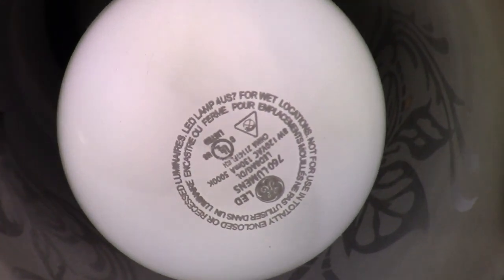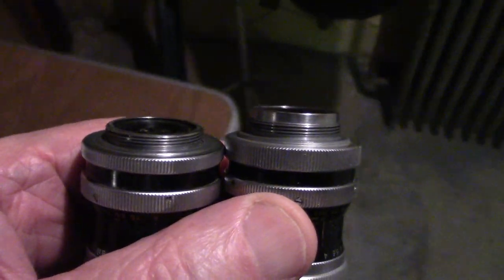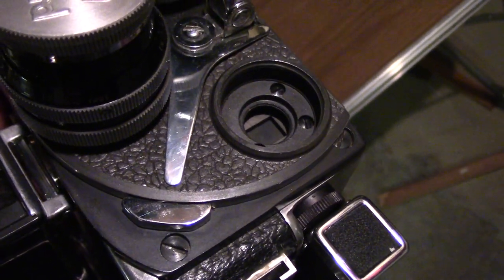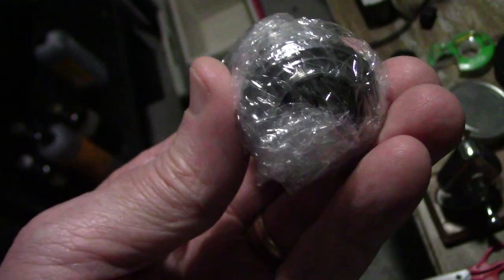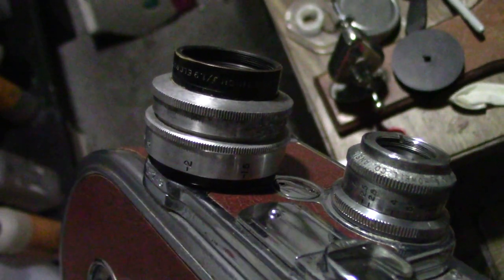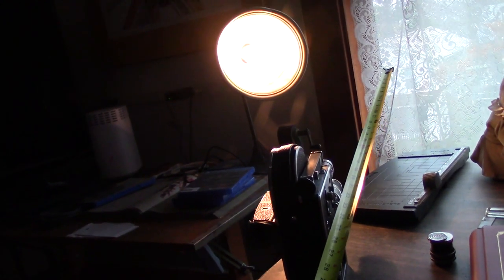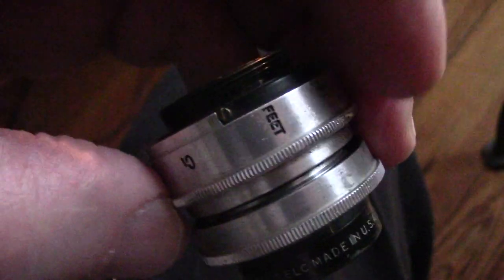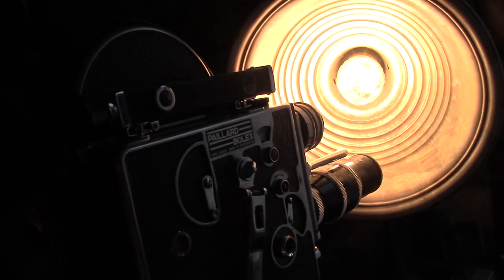Vlog 17 Keystone close focusing tests Nov 21, 2023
Keystone 16mm cameras have a lot of different lenses, one at least does not focus where it should; Do others?
This video shows how I found a way to test them.